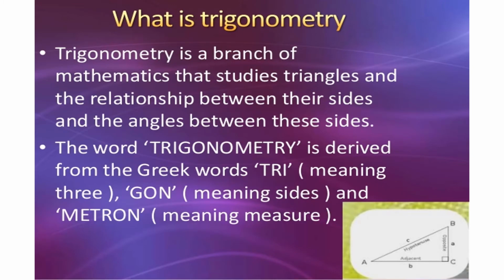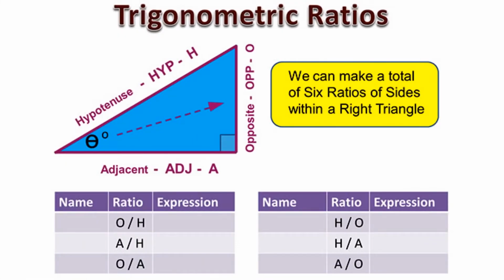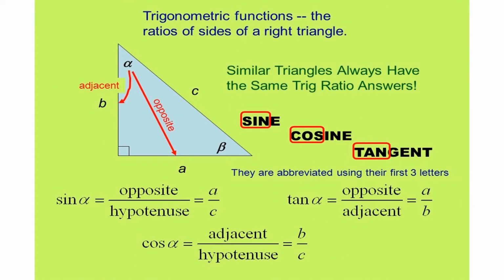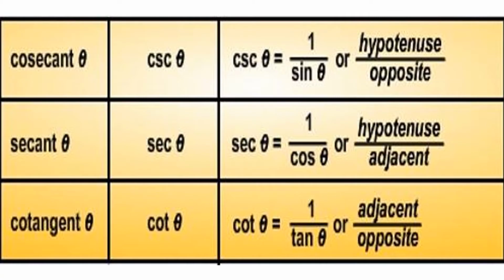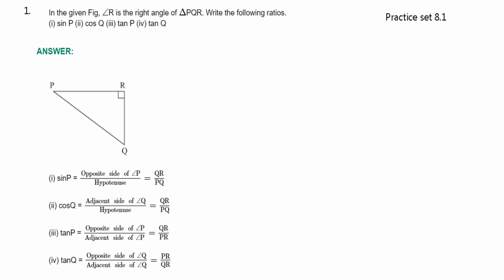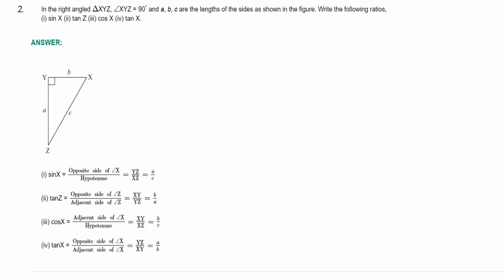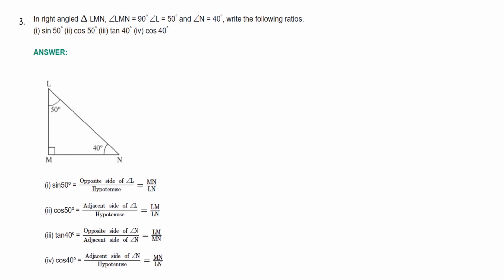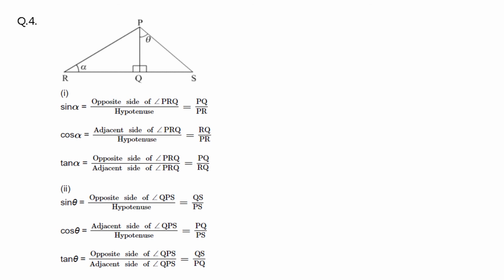STD 9 | Geometry | Maths-2 | Lesson 8 | Trigonometry | Part 1 | English Medium.